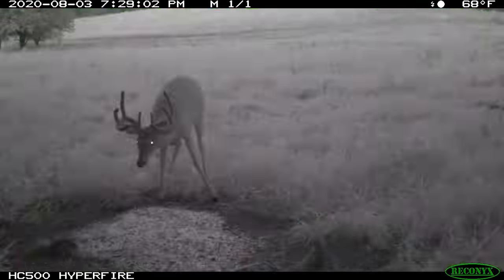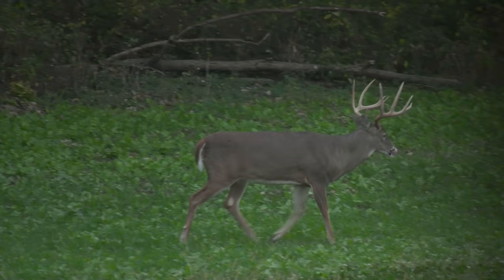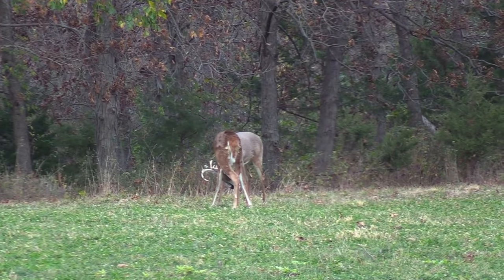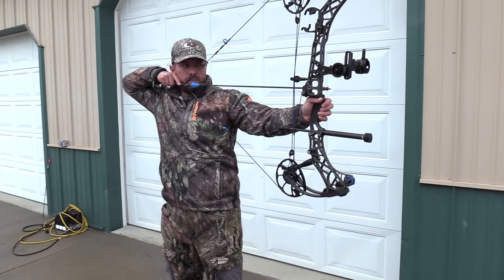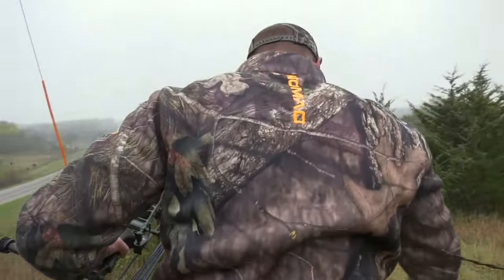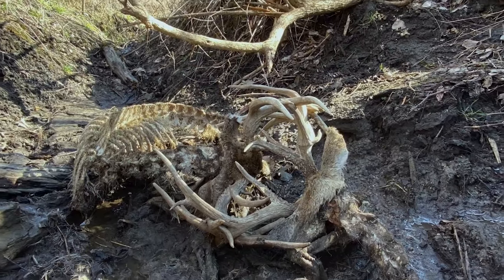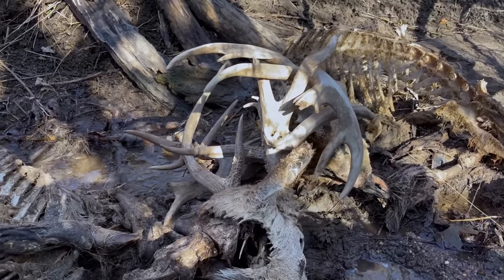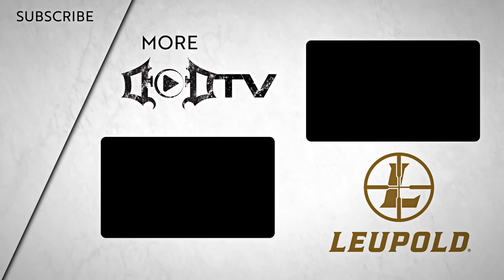"Teardrop" The Untold Story of a 200+" Double Drop Tine Whitetail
Check out this massive original Heartbreaker from DODTV where Mark recounts the story of one of the largest bucks he's ever had on camera, and the 'freak of nature' type rollercoaster it sent him on!